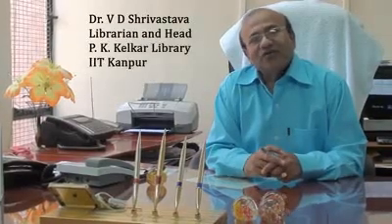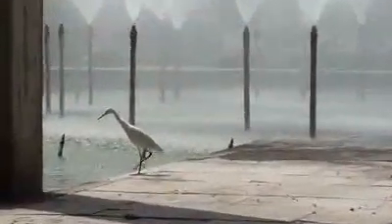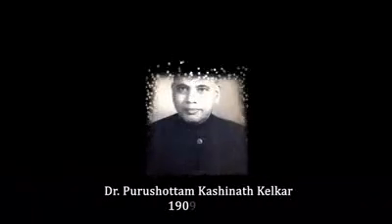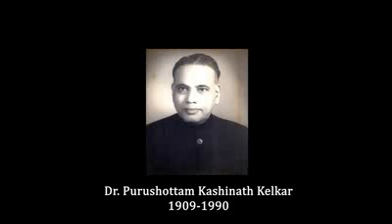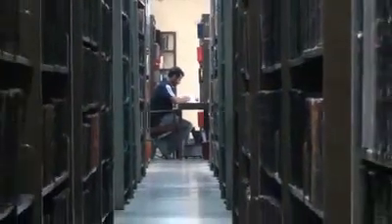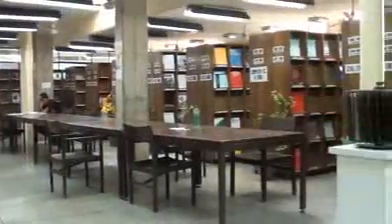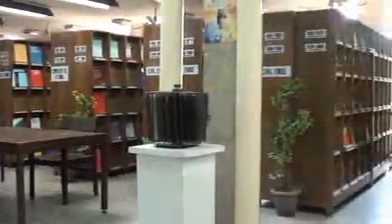This is about P.K. Kelkar Library